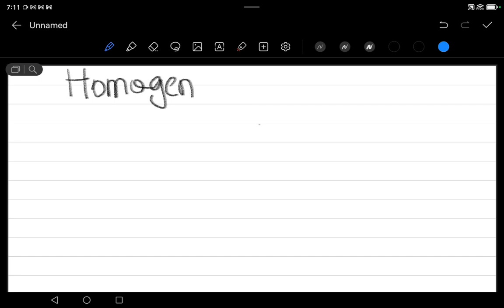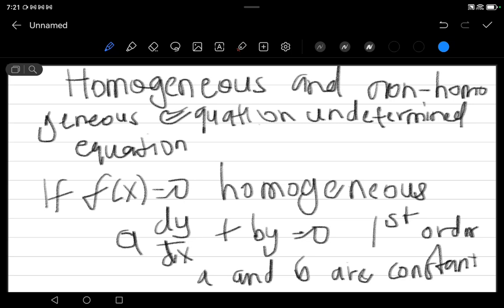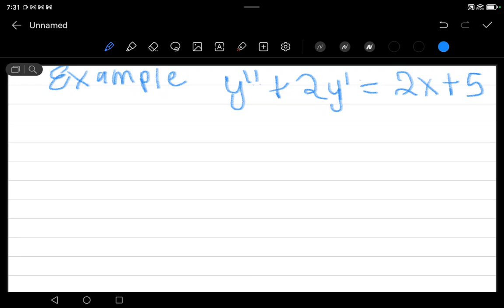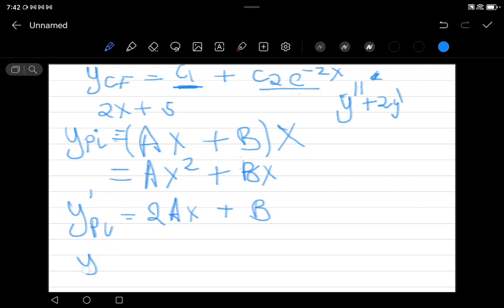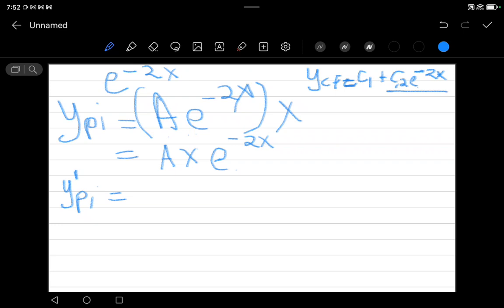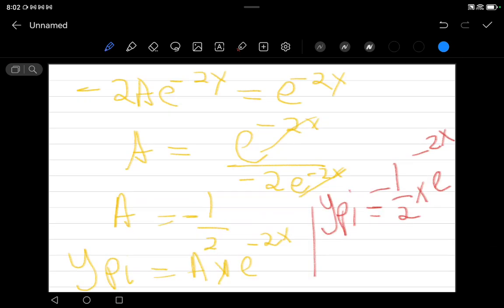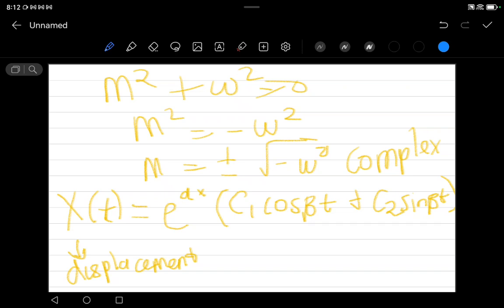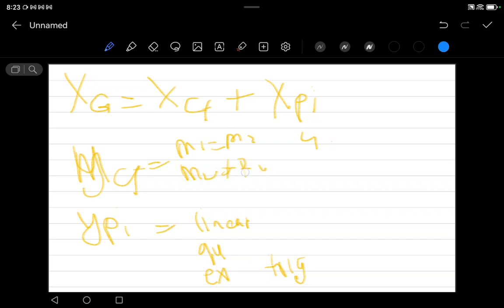Undetermined coefficients and mechanical vibration math 4